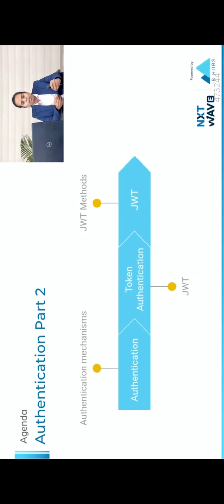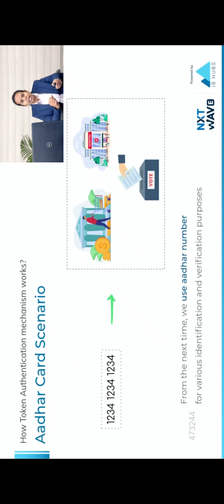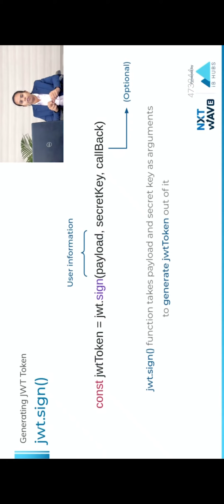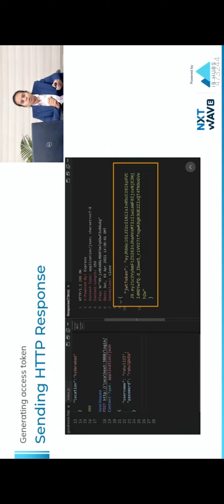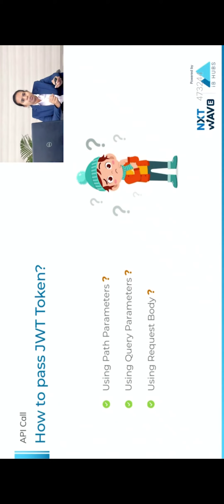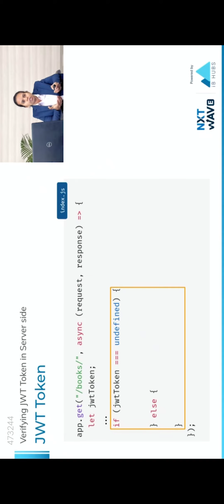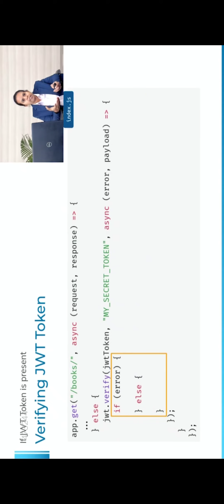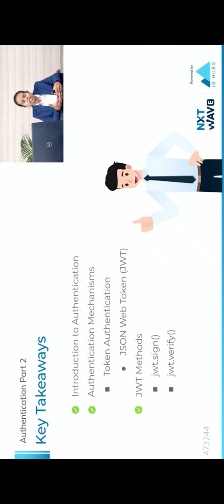node.18 JWT METHODS{ sign(), verify() } & Token Authentication